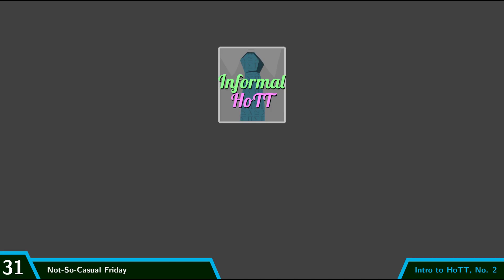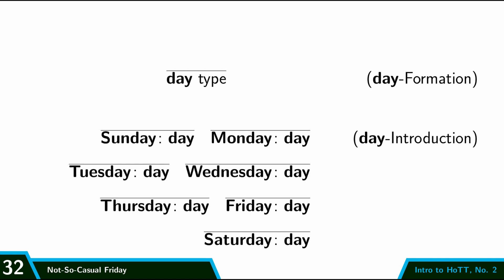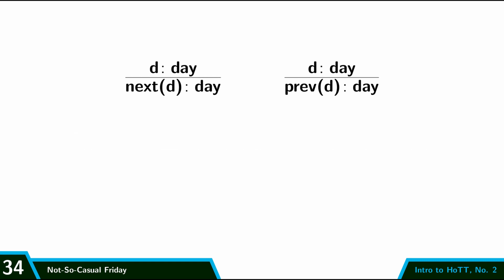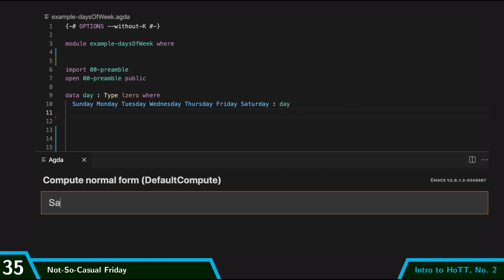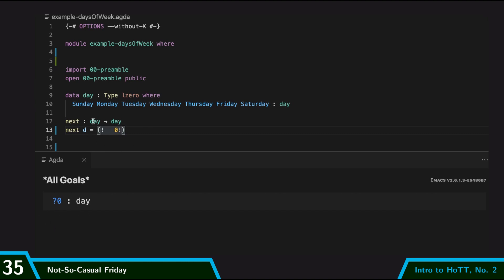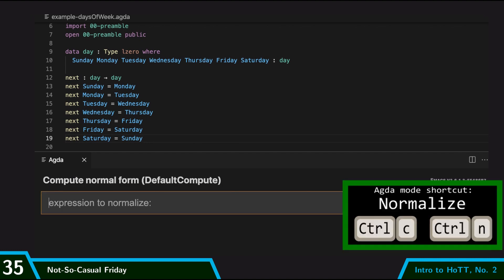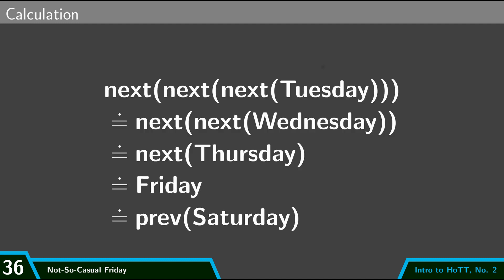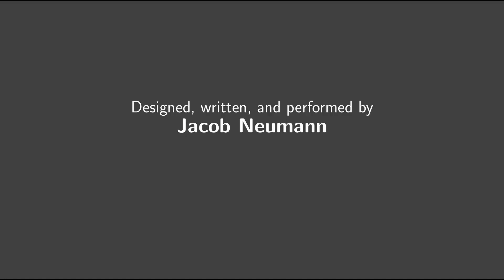Formalities & Informalities: Not-So-Casual Friday [Intro to HoTT, No. 2, Part 3]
Part 3 of Formalities & Informalities (Parts 0, 1, 2 answering the question: how do we do Homotopy Type Theory? In this video, I bring together everything covered in Parts 0, 1, and 2 with an example: the days of the week!

- The formalization it's based on (by Egbert Rijke, for his upcoming textbook)

- Introduction to Homotopy Type Theory, by Egbert Rijke (to be released)

Homotopy type theory (HoTT) is a new branch of type theory and a new foundation for mathematics. It serves as a common language for reasoning about computation (functional programming), about mathematical structure (synthetic homotopy theory and higher category theory), and about constructive logic. This Introduction to Homotopy Type Theory video lecture series is intended to explain what HoTT is, show how to work in HoTT (including how formalization in Agda works), and give intuition for why HoTT is the way it is. I don’t assume any particular background familiarity, but the more you know about mathematics, computer science, and logic, the more you’ll be able to get out of these videos. Enjoy!